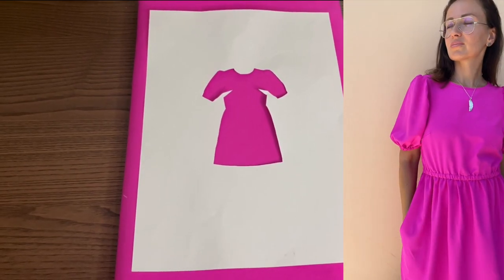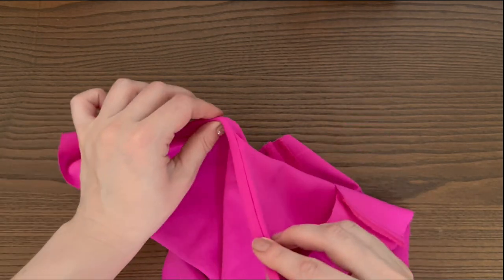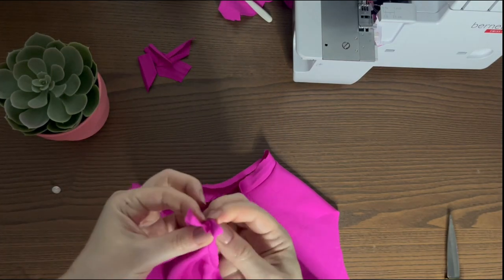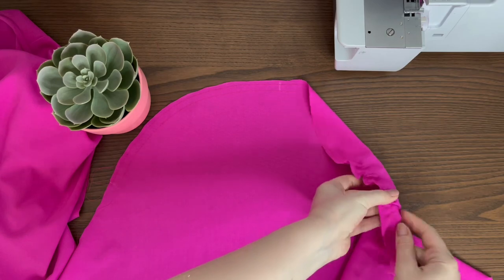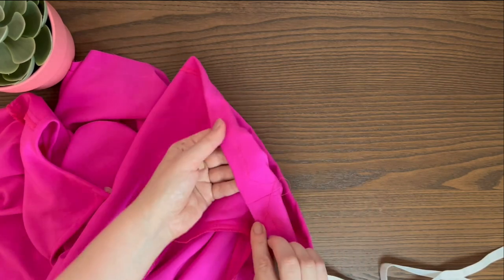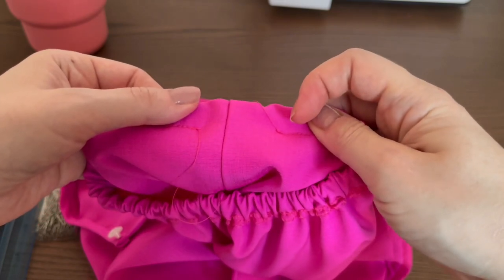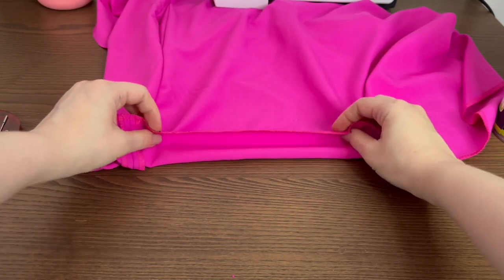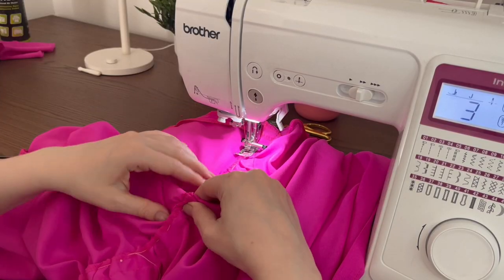How to make babydoll dress. Handmade party dress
Hi everyone! In this video I’ll show you how you can sew this cute party dress "NICE".

fabrico_nice (use this hashtag in Instagram: watch photo and publish your result)

Effortlessly Chic Mini Dress Sewing Pattern: Create the Perfect Silhouette

Fitted Silhouette Romantic Dress. Bust darts on the top of the front. Voluminous skirt. Short puff sleeves. Button loop closure on the back. The dress sits above the knee. Perfect both as a festive piece and an everyday outfit.
The pattern is perfect for women who love to sew and want to create a stylish wrap dress that they can wear any time of the year. The pattern can easily be downloaded, printed at home or office on A4, US Letter or Plotter (A0) size paper, or at a large format printshop, offering complete convenience to the user.

For sewing this dress, use medium-density dress fabrics that drape well and keep the shape: cotton, light denim or linen.

If you have any questions, please ask me! I'll be glad to answer your questions!
Get started on your next sewing project and order our Women's Dress sewing pattern today! Available for immediate digital download, including sewing guide, tutorial, and patterns for all sizes.
Follow our Instagram for updates and exclusive offers:
All my sewing patterns